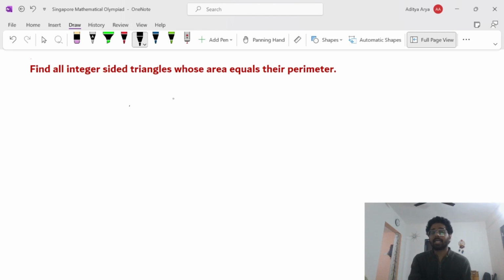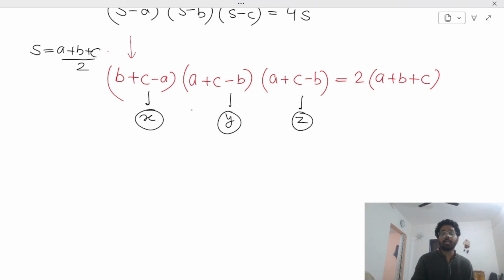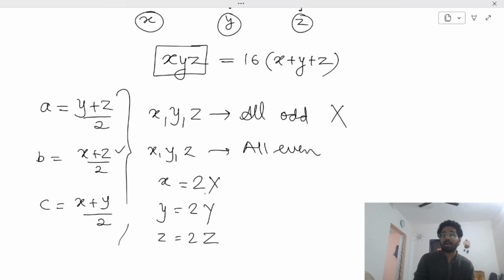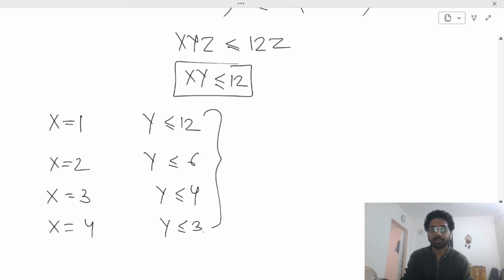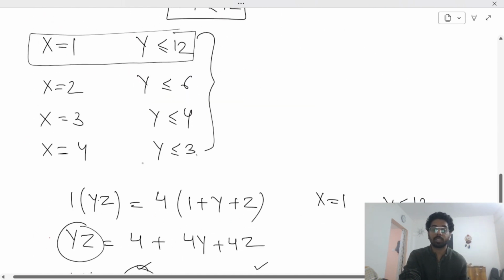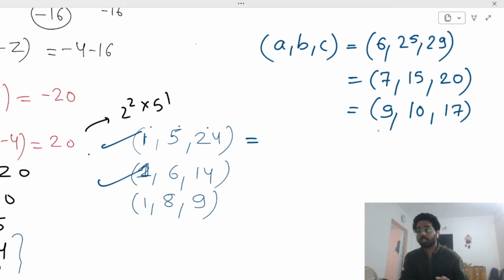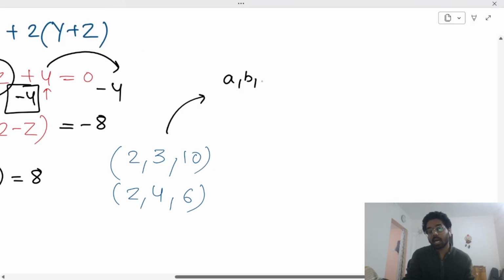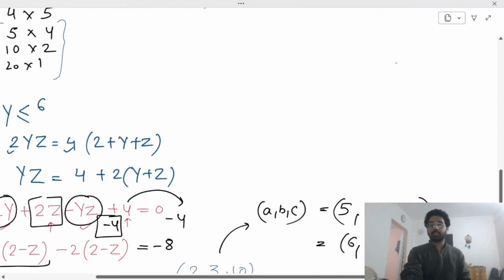Number of Triangles Problem || Singapore Mathematical Olympiad || Master of Mathematics